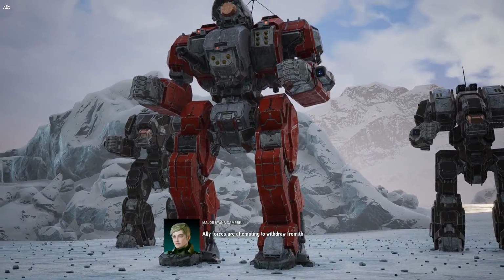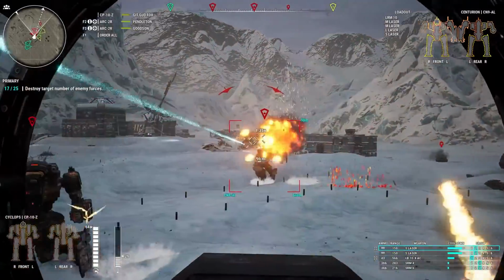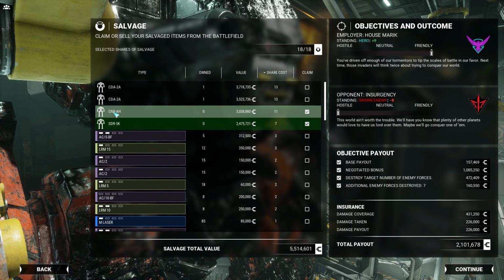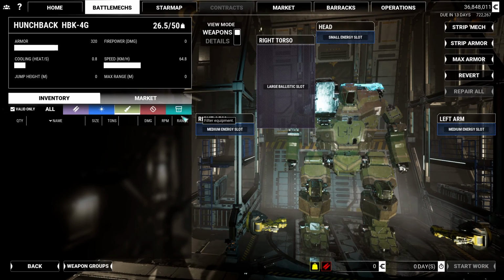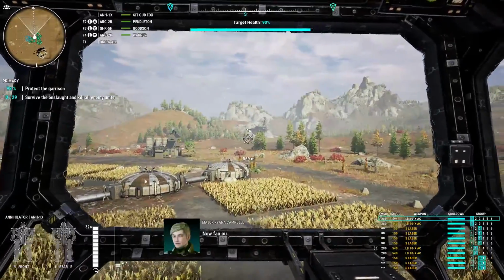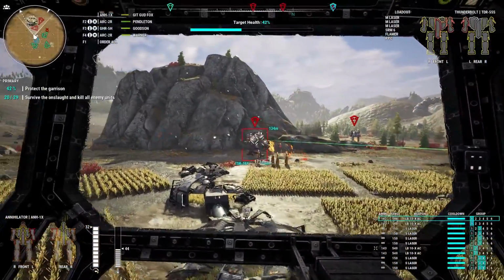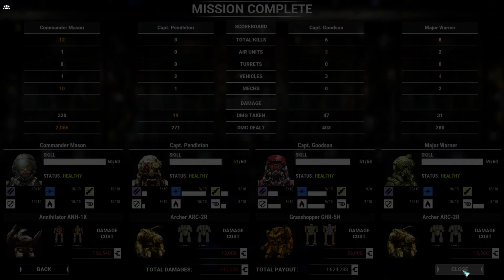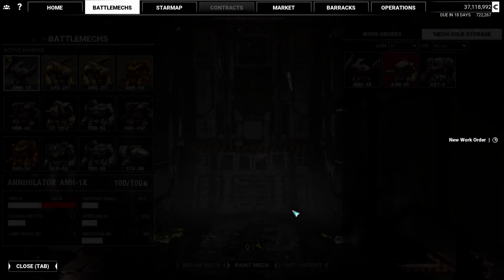Prepare to be ANNIHILATED! (Fox plays MECHWARRIOR 5 MERCENARIES Campaign Episode 30!)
No one gets paid in this outfit but me! Fox gets to keep ALL the money in Mechwarrior 5: Mercenaries campaign playthrough episode 30!)

In this episode, Prepare to be ANNIHILATED!

The ANH-1X "Annihilator" is a much more "modern" Mech in the Star League era, designed towards the end of the Star League's fall.

This BattleMech sacrifices everything for heavy armor and extraordinary firepower. It is capable of outgunning any other Mech that cannot outrange the Annihilator with its 4, LBX-AC/10s.

After a small refit to the Mech, adjusting some of its auxiliary weapons, Fox sends the monstrosity of metal into a high difficulty battle to demonstrate just how powerful it is!